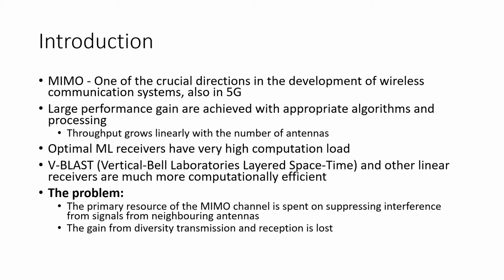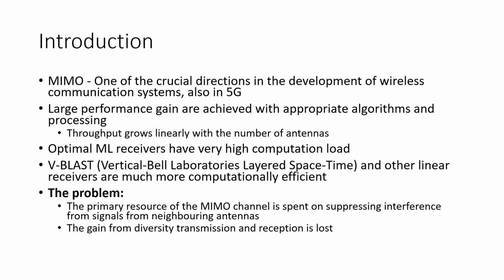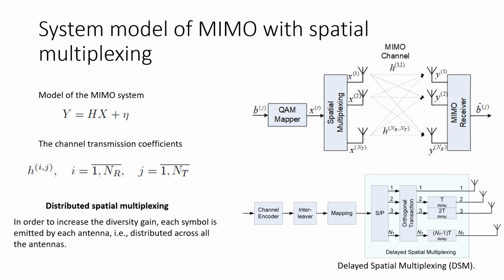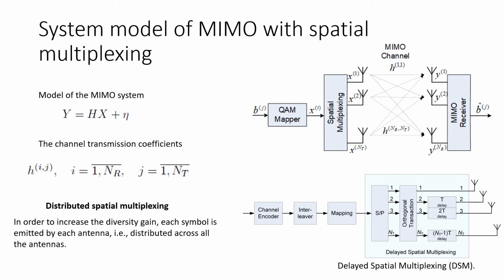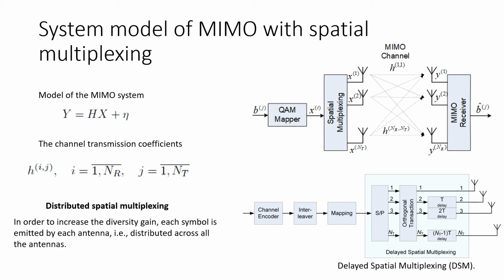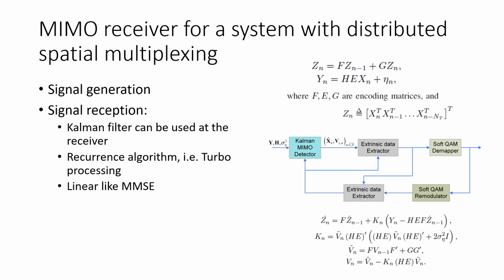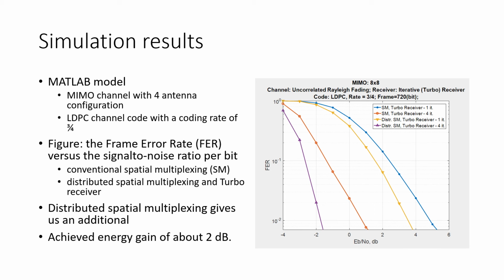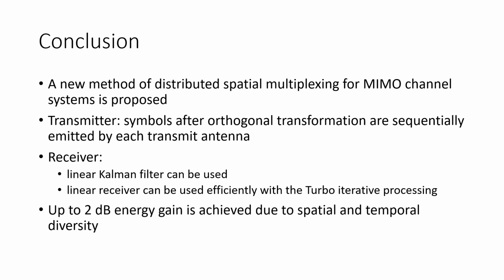FRUCT27: Distributed Spatial Multiplexing in MIMO Systems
27th IEEE FRUCT conference: Distributed Spatial Multiplexing in MIMO Systems, by Mikhail Bakulin, Vitaly Kreyndelin, Dmitry Petrov and Sergei Melnik